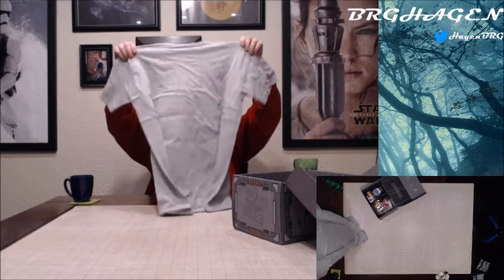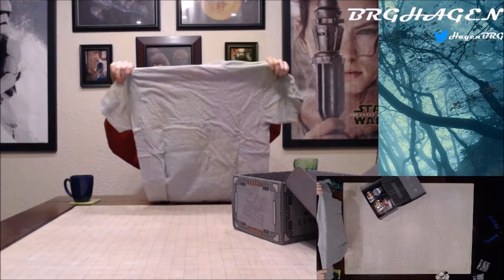Badger Firefly Loot Crate Unboxing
My December 2017 Firefly Loot Crate came in. Time to open this sucker and see what tasty treats lie inside!

I'm trying to play around with intros and outros. This video has my first attempts at them. Any and all feedback is appreciated.